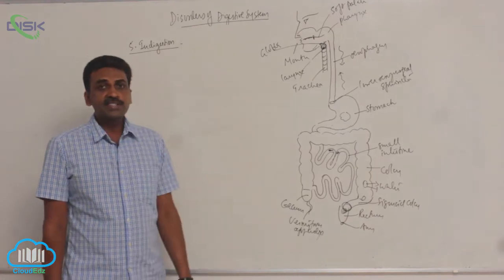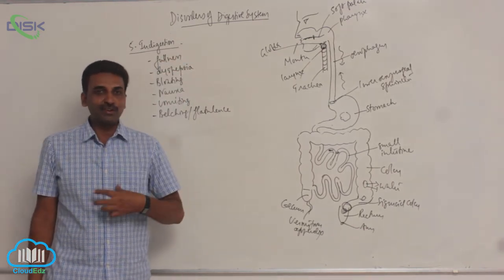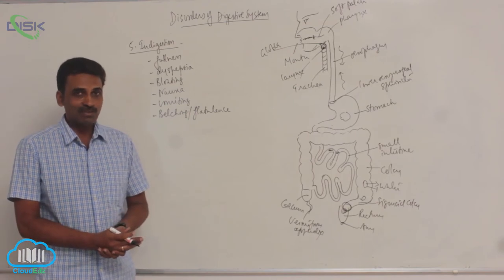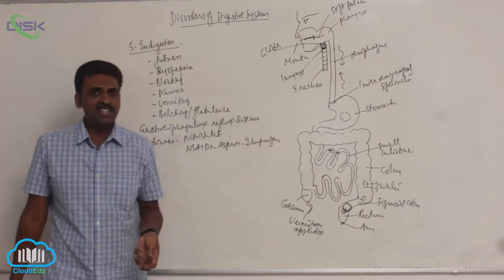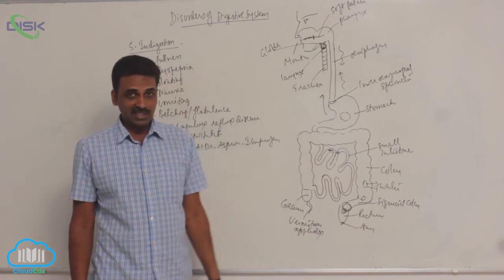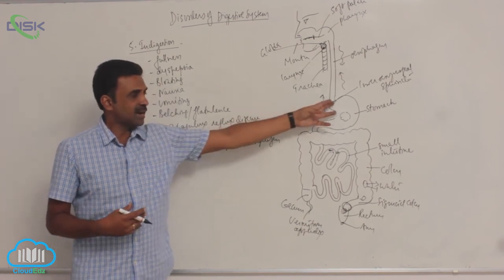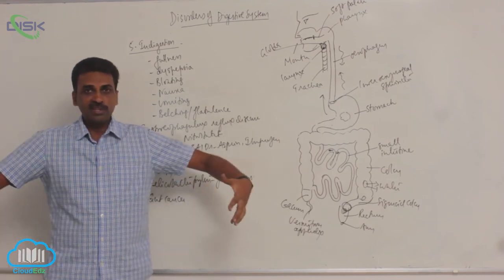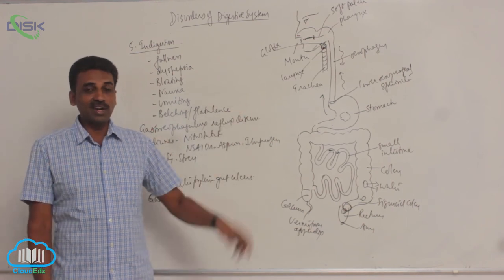DIGESTIVE SYSTEM || Indigetion || Disk Telangana